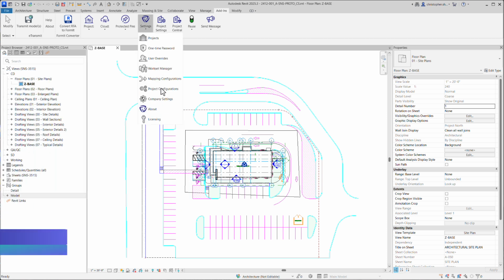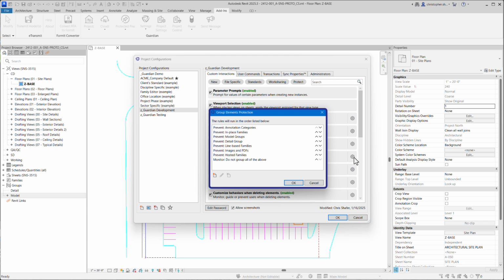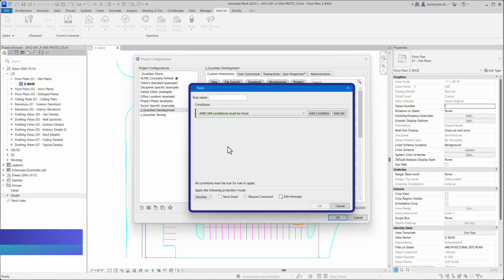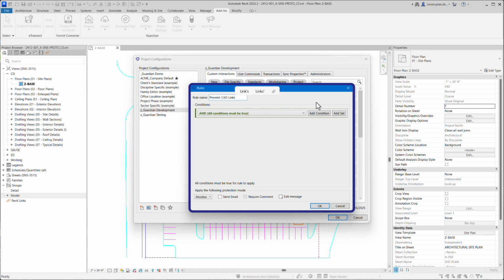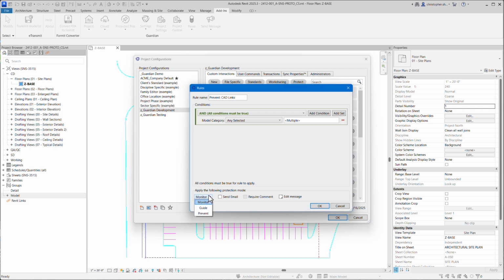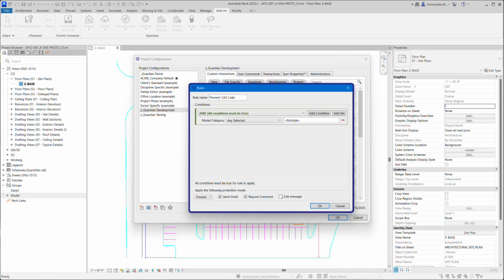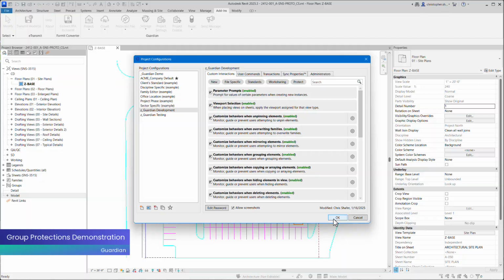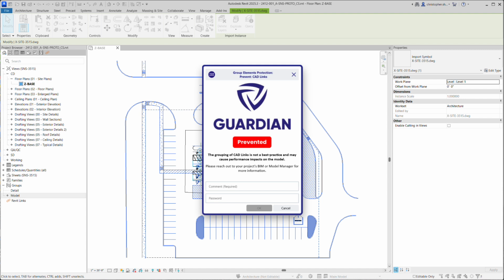Group Protections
Guardian’s Group Protections is an effective tool to communicate to your users the best practices for which elements should or should not be included in Revit Groups. Group Protections is a rules-based feature that provides customizations to prevent certain elements that are not considered best practices for being included in Detail or Model groups. This video demonstrates how to configure Guardian’s Group Protections feature.